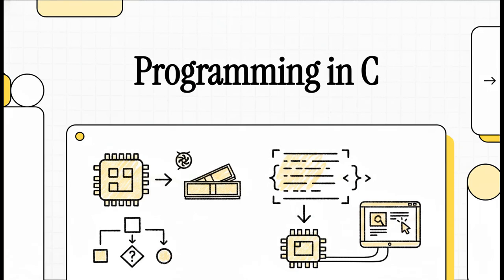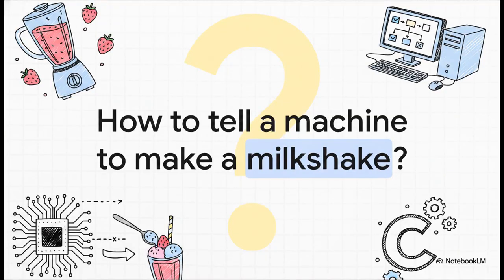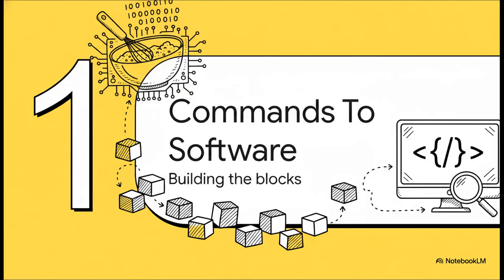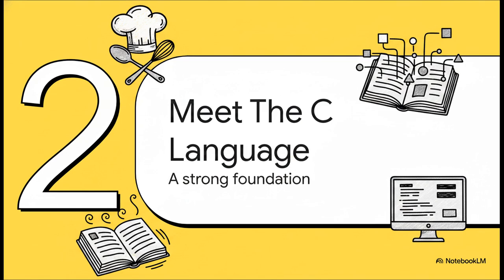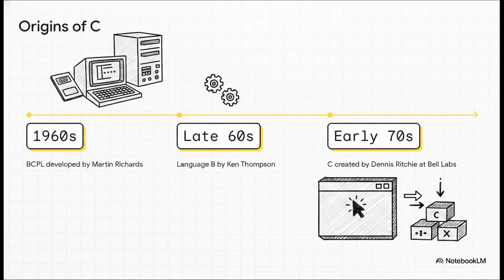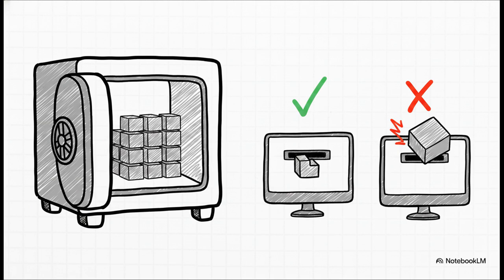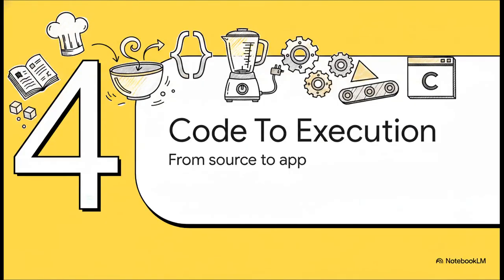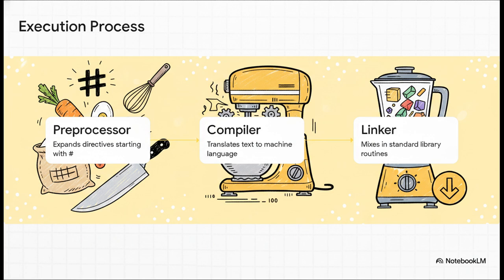Programming in C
Dưới đây là tóm tắt chi tiết các nội dung chính từ video:
1. Bản chất của việc giao tiếp với máy tính (Ví dụ về Ly sinh tố dâu)
Máy tính bản chất không có trí thông minh độc lập, chúng không tự suy đoán hay giả định được [00:26].
Nếu đưa một hướng dẫn mơ hồ như "Lấy sữa, bỏ dâu vào và xay", máy tính sẽ thất bại vì thiếu ngữ cảnh [00:41].
Để máy tính thực thi đúng, ta cần một kế hoạch cực kỳ tường tận (về lượng, công cụ, các bước kích hoạt) [01:00]. Một tập hợp hướng dẫn hợp lệ bắt buộc phải đảm bảo 3 yếu tố [01:12]:
Tuần tự (Sequential): Chạy theo một thứ tự logic chính xác.
Hữu hạn (Finite): Phải có điểm dừng (không thể để máy xay chạy mãi mãi).
Chính xác (Accurate): Không có sai sót.

2. Từ câu lệnh đến Phần mềm (Hierarchy)
Cấu trúc xây dựng nên phần mềm được phân cấp rõ ràng [01:35]:
Lệnh (Command): Một chỉ thị đơn lẻ (ví dụ: "rót sữa").
Chương trình (Program): Tập hợp các lệnh kết hợp lại để hoàn thành một tác vụ cụ thể.
Phần mềm (Software): Tập hợp nhiều chương trình tích hợp và hoạt động nhịp nhàng cùng nhau.

3. Lịch sử và Vị thế của ngôn ngữ C
Lịch sử phát triển: C được phát triển tại Bell Labs vào đầu những năm 1970 bởi Dennis Ritchie dành cho hệ điều hành Unix [02:25]. Nó được tiến hóa từ ngôn ngữ BCPL (Martin Richards) và ngôn ngữ B (Ken Thompson) [02:11]. Bước cải tiến lớn của C là đưa vào các kiểu dữ liệu (như ký tự, số nguyên), thay vì không phân định kiểu dữ liệu (typeless) như các ngôn ngữ tiền nhiệm [02:32].
Ngôn ngữ bậc trung (Middle-level language): C đóng vai trò là cầu nối hoàn hảo [02:39]:
Một mặt, nó có tính cấu trúc và tư duy logic dễ đọc của ngôn ngữ bậc cao.
Mặt khác, nó cho phép can thiệp và thao tác trực tiếp vào các phần tử cơ bản nhất của phần cứng như các bit, byte và địa chỉ bộ nhớ (vốn là đặc trưng của hợp ngữ bậc thấp).

4. Giải phẫu một chương trình C (Anatomy)
C có cú pháp nghiêm ngặt nhưng rất gọn nhẹ, chỉ xây dựng dựa trên 32 từ khóa nguyên bản (keywords) [03:08].
C phân biệt chữ hoa - chữ thường (case-sensitive) rất rõ ràng. Từ khóa bắt buộc phải viết thường (ví dụ: viết do while thì chạy tốt, nhưng viết DO WHILE sẽ bị báo lỗi ngay) [03:15]. 32 từ khóa này là tài sản riêng của C, bạn không được dùng chúng để đặt tên biến hay tên hàm [03:29].
Cấu trúc mã nguồn từ trên xuống dưới:
Quyền điều khiển luôn được chuyển đến hàm main đầu tiên - đây là điểm khởi đầu bắt buộc của chương trình [03:41].
Các dấu ngoặc nhọn { } đóng vai trò là các ký tự định giới để bao gói các khối mã [03:48].
Dấu chấm phẩy ; là ký tự kết thúc câu lệnh, tương tự như dấu chấm câu trong văn bản [03:55].
Các ghi chú nằm trong cặp dấu /* */ chỉ dành cho người đọc, máy tính sẽ hoàn toàn bỏ qua chúng [04:01].

5. Quá trình biên dịch và thực thi mã (Code to Execution)
Để chuyển đổi từ văn bản thuần túy (mã nguồn do con người viết) thành một ứng dụng chạy được, hệ thống sử dụng các công cụ tương tự như "thiết bị nhà bếp" để chế biến nguyên liệu [04:09]:
Bộ tiền xử lý (Pre-processor): Chuẩn bị nguyên liệu bằng cách mở rộng các chỉ thị (directives) bắt đầu bằng dấu hashtag # [04:30].
Bộ biên dịch (Compiler): Đóng vai trò là thợ xử lý chính, dịch văn bản mã nguồn mà con người đọc được thành ngôn ngữ máy để tạo ra tệp đối tượng (Object file / Object code) [04:37].
Bộ liên kết (Linker): Hoạt động như một chiếc máy xay, trộn tệp đối tượng của bạn với các hàm hỗ trợ có sẵn từ thư viện chuẩn của C (Standard C Libraries) để đúc kết thành tệp thực thi cuối cùng (Executable file) [04:51].